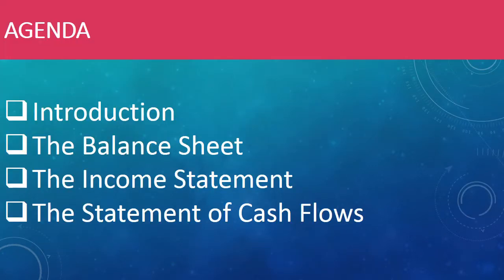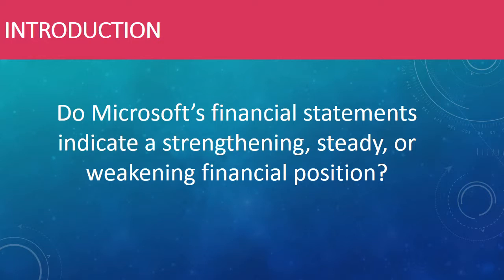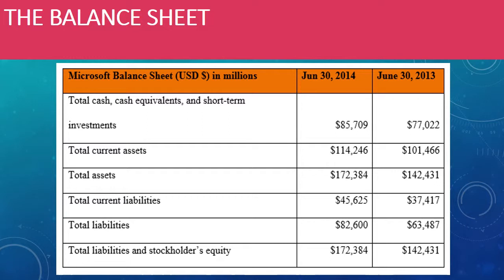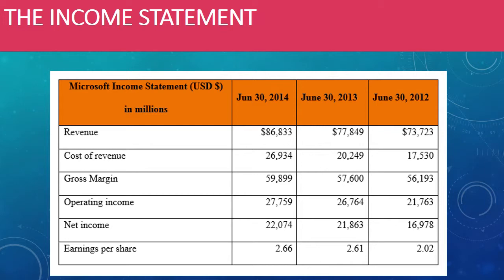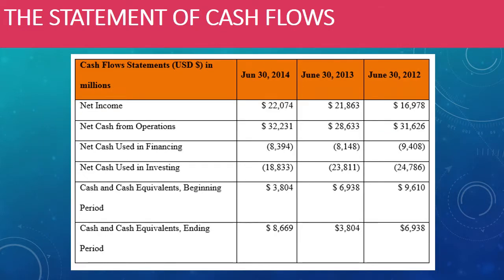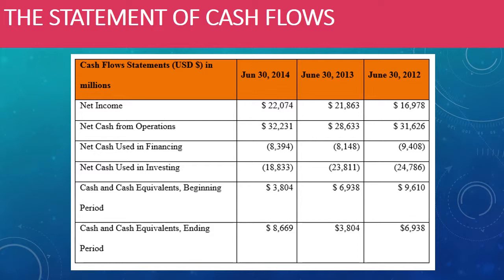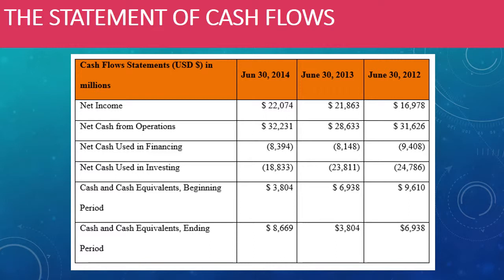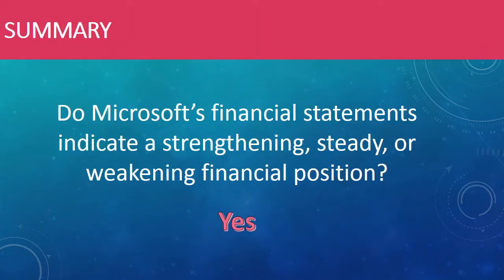Rodriguez Seolito ACC 511 EX Unit 6 Presentation